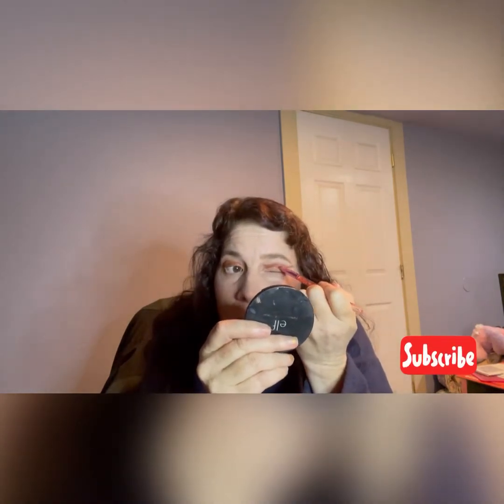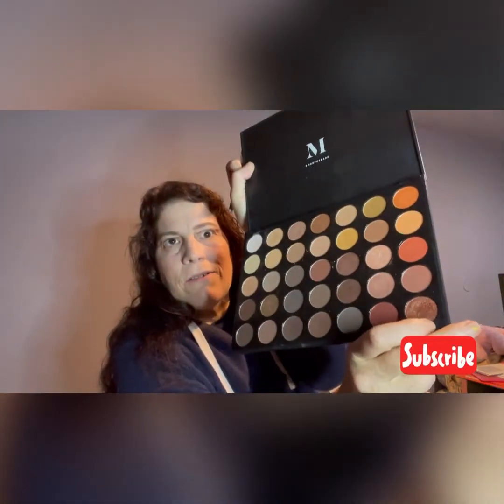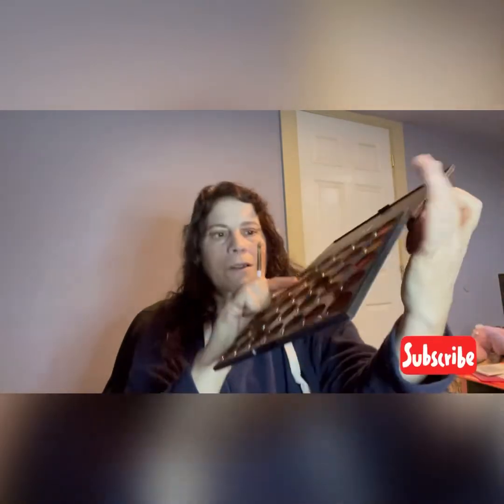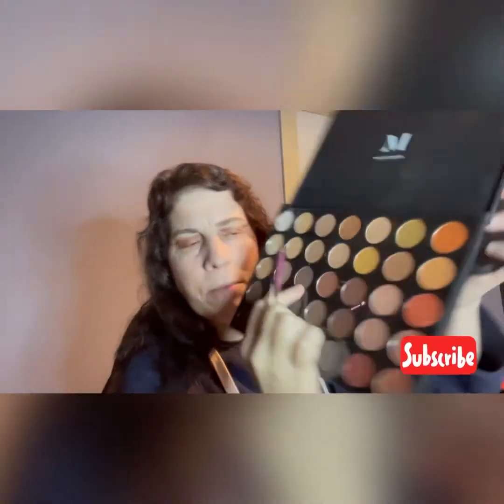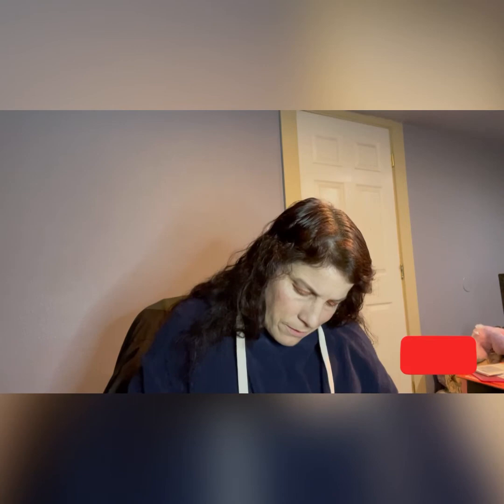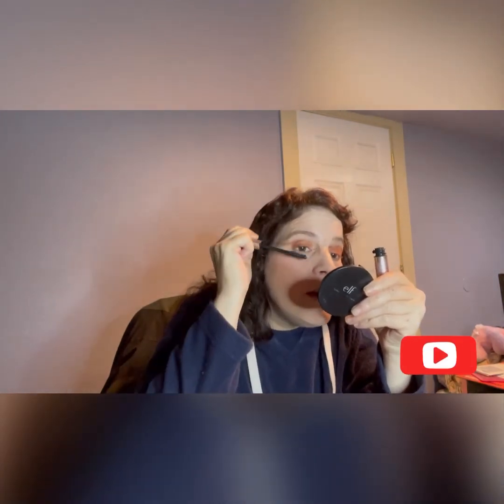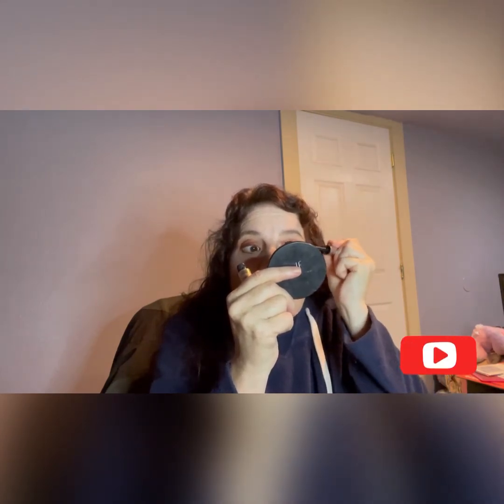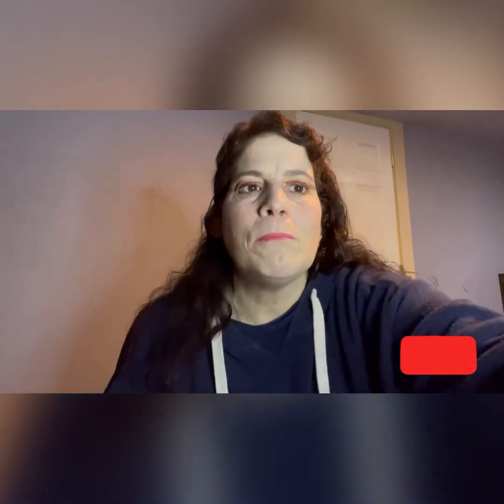Fall Cut Crease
Hi guys it’s still fall so I wanted to do a quick fall eyeshadow cut crease tutorial I hope you all enjoy the video
Twitter @glam by nicoles eyes
Instagram @glam by nicoles eyes
TikTok @glam by nicoles eyes